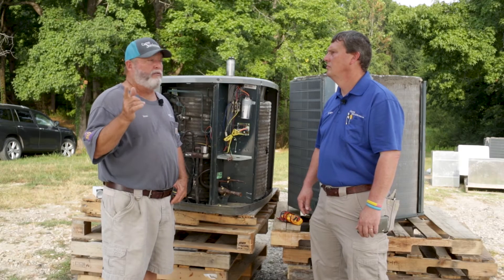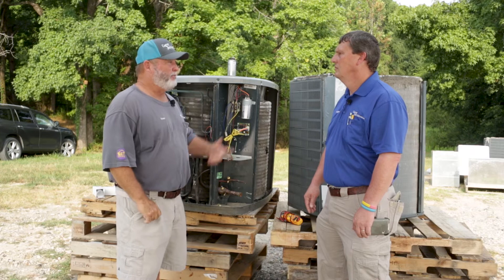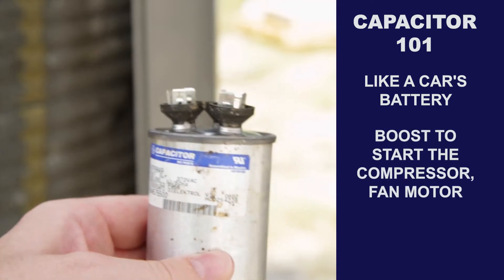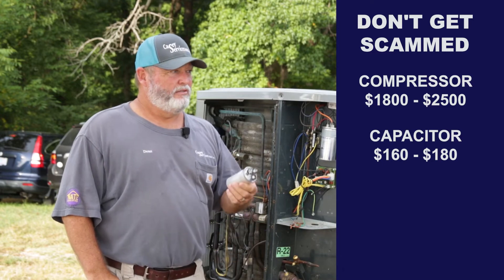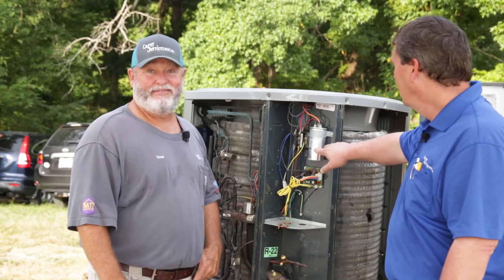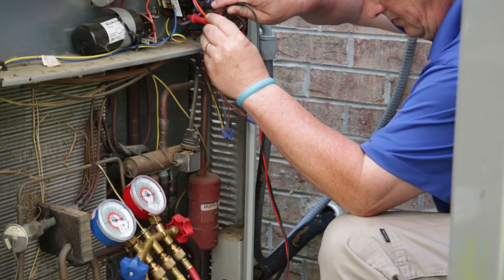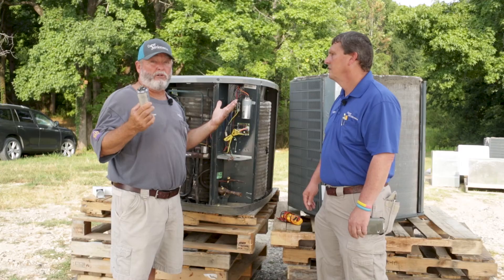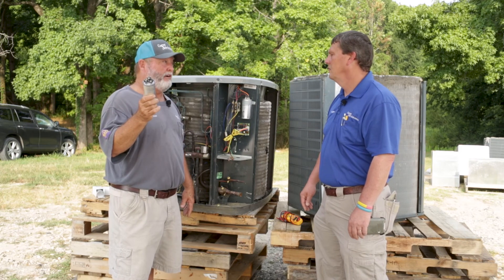Bad AC/Heat Pump Compressor or Capacitor? - Don't Get Scammed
In this video, Dean Casey from Casey Services walks you through how to avoid one of the most costly scams in the HVAC industry: unnecessary compressor replacements. Joined by technician George, Dean explains the crucial differences between compressor failures and the much less expensive issue of a faulty capacitor, helping you understand how to identify which one might really be the problem.

A common scenario is being told your AC compressor, which is a central component of your unit, needs replacement. This repair can cost between $1,800 to $2,500. However, many times the actual issue may be with the capacitor, a component that helps start the compressor and fan motor, costing around $160 to $180. Dean and George demonstrate how to use a multimeter to check the capacitor's performance by measuring its microfarad rating, ensuring it falls within the proper range.

The video highlights the importance of asking the right questions and knowing basic facts about your HVAC system to prevent being deceived by technicians who might take advantage of your lack of knowledge. For instance, understanding how to check if a capacitor is weak can save you thousands of dollars in unnecessary repairs.

Dean’s message is clear: education is your best defense against being scammed. He urges homeowners to become informed and to challenge service technicians with specific questions that indicate a deeper understanding of how their AC systems work.

0:00 Intro
0:29 Capacitor 101
0:43 Don't Get Scammed
0:50 How to Check Your AC Capacitor
1:41 Outro